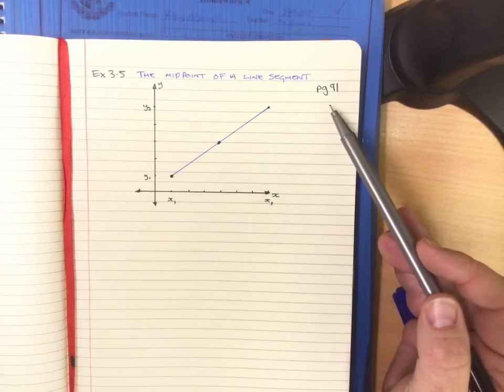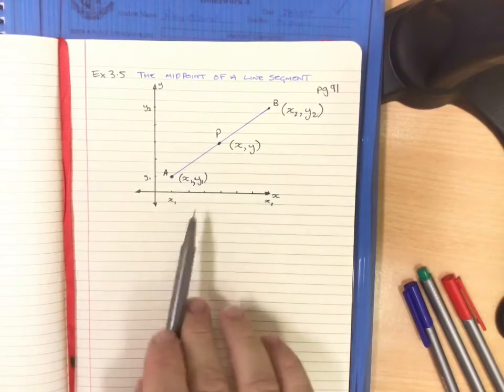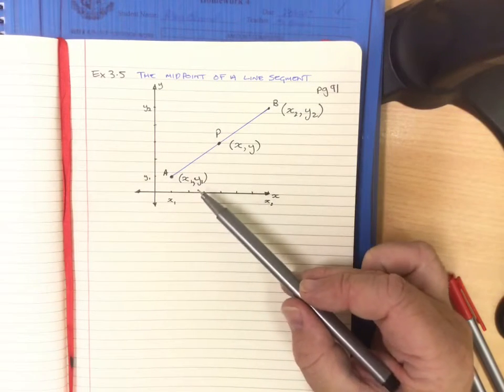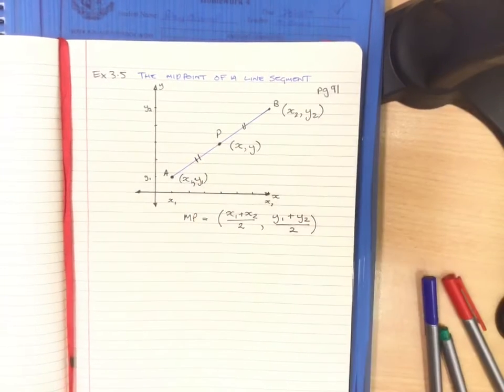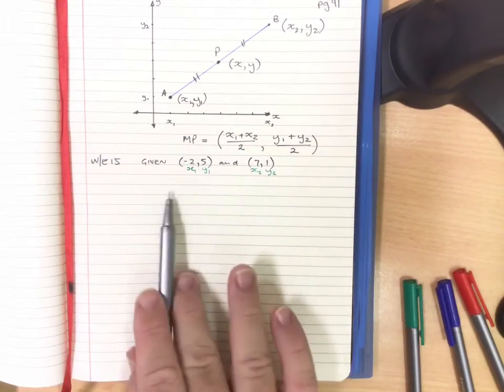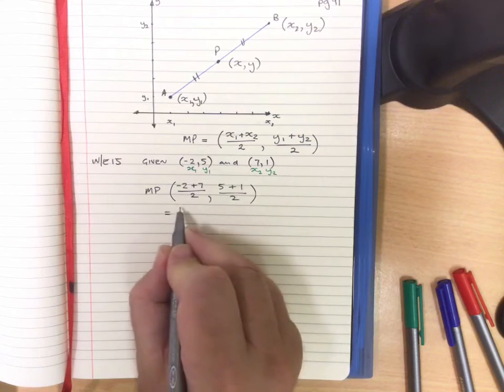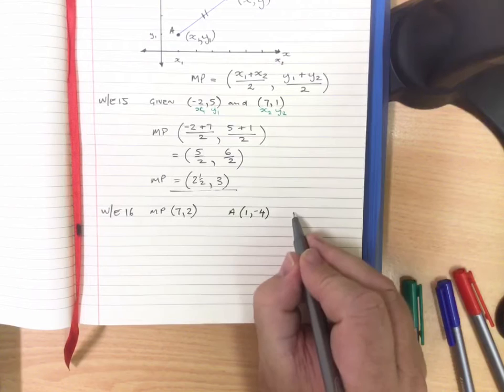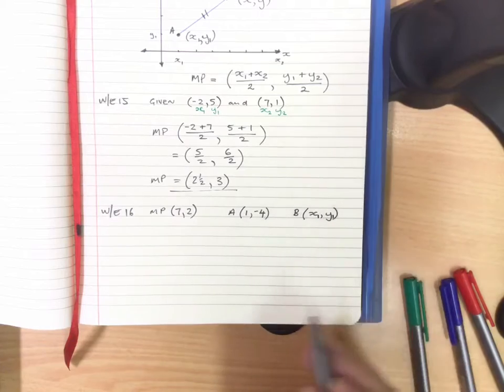Midpoint of a Line Segment (Ex 3.5)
How to find the Midpoint of a Line Segment

Text reference Maths Quest 10 + 10A for the Australian Curriculum 2E